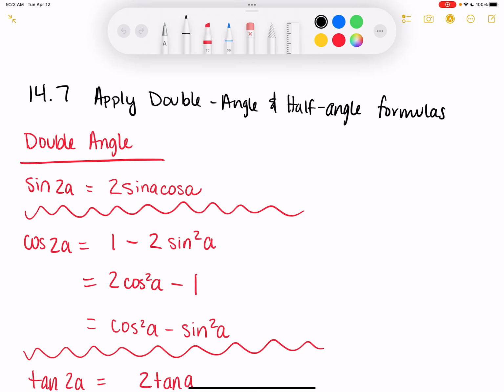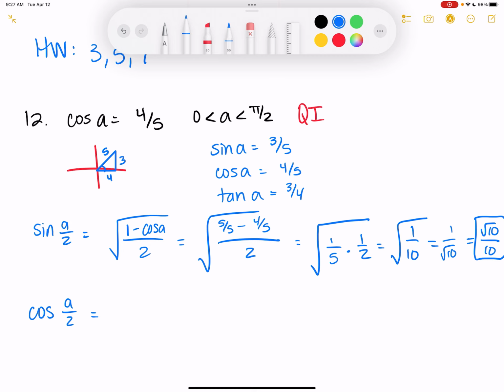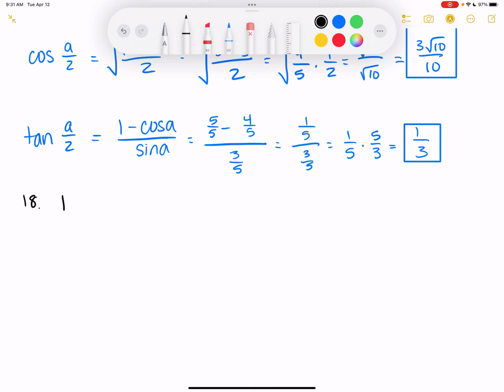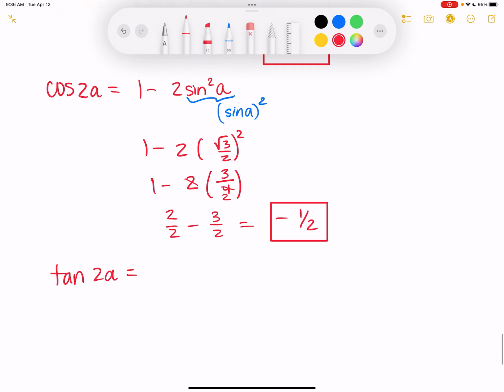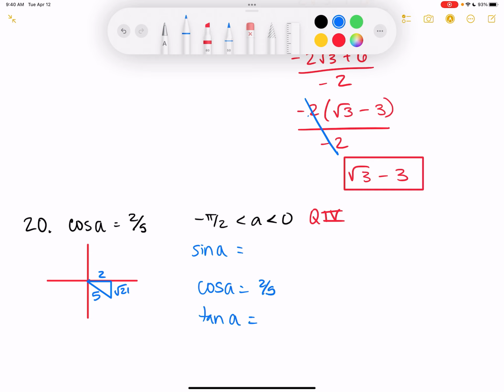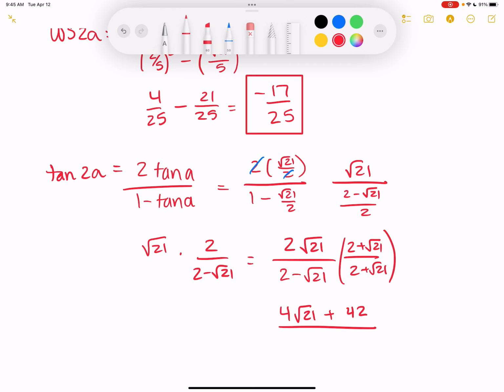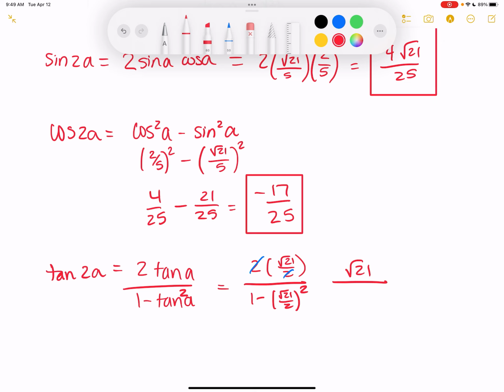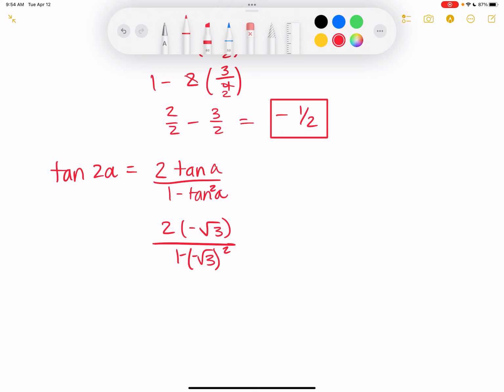Algebra 2 Apply Double and Half Angle formulas examples part 2